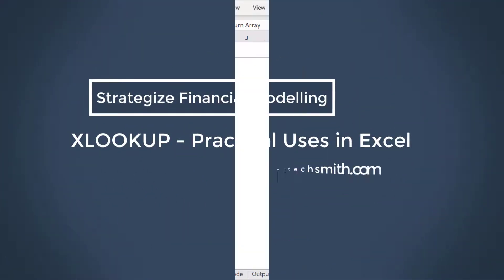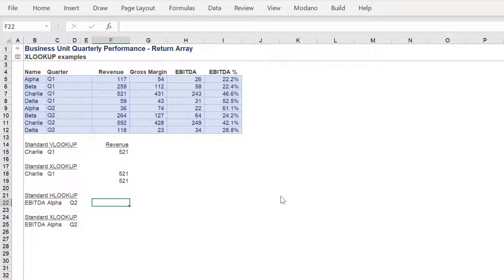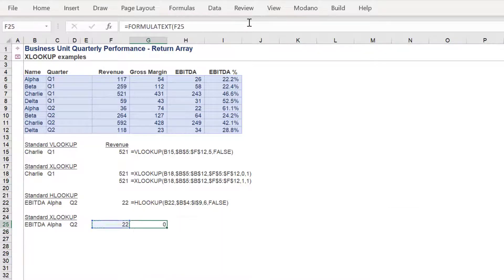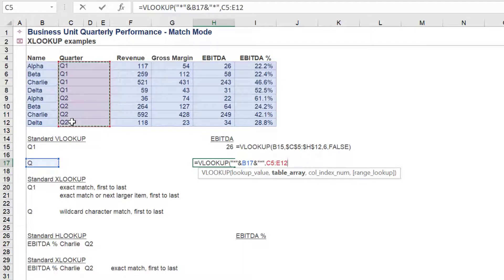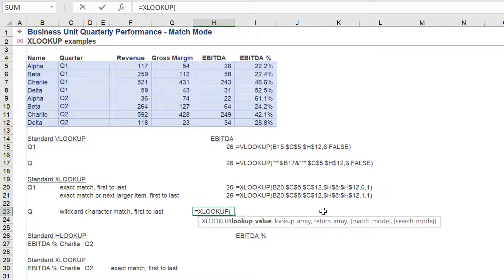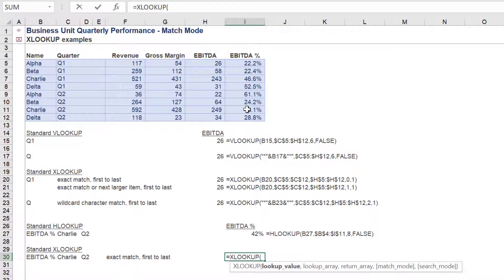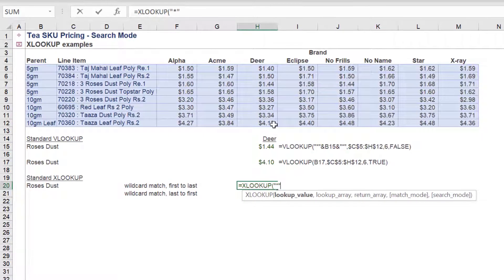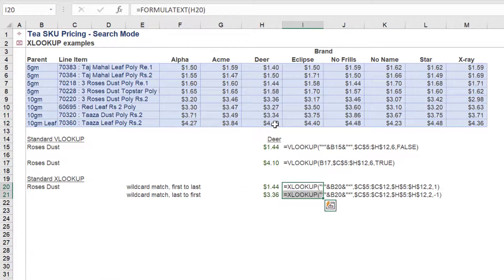XLOOKUP - Practical Uses in Excel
This video will look into the new XLOOKUP function, compare it to the VLOOKUP and HLOOKUP and see it's practical applications in spreadsheets.

The key difference with the XLOOKUP, as opposed to the VLOOKUP and the HLOOKUP functions, is the use of a lookup_array and a return_array in the syntax - instead of a table_array.

As most Excel users know, one limit of VLOOKUP and HLOOKUP is the fact the exact match only returns the first value in an array.

However, the XLOOKUP enables you to return either the first or last value.